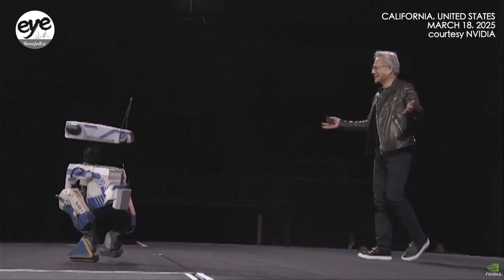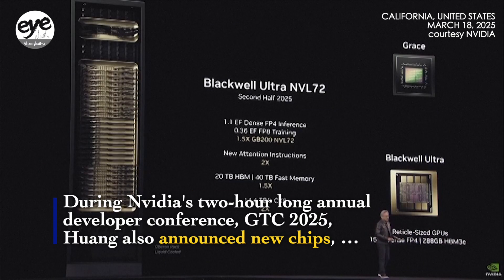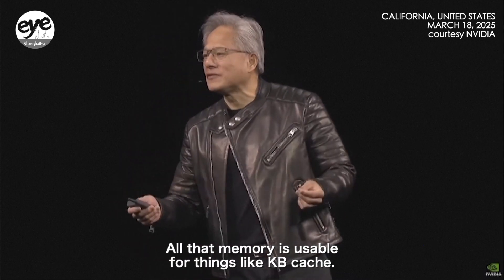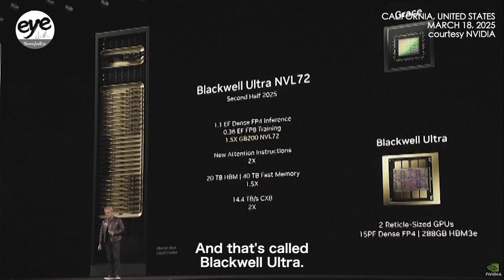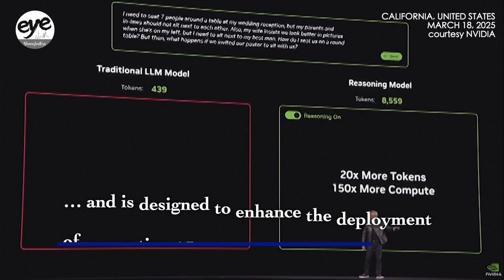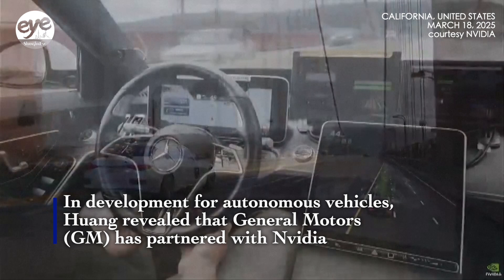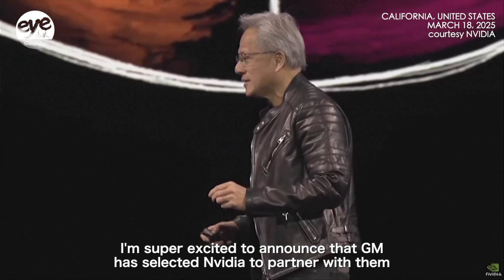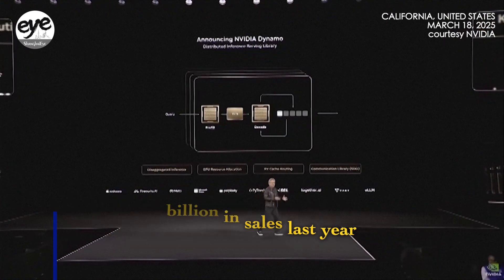Nvidia stock drops 3.4% as CEO unveils robotics and new chip at GTC 2025 event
Nvidia CEO Jensen Huang brought out "Blue", an advanced robot using Nvidia's AI chip technology, developed through a partnership called Newton with Disney and Google DeepMind.

During Nvidia’s two-hour long annual developer conference, GTC 2025, Huang also announced new chips, including its next GPU chip Blackwell Ultra, which will be available in the second half of this year.
Another key announcement is a new software called Dynamo, which Nvidia released for free and is designed to enhance the deployment of generative AI and reasoning models across large-scale, distributed environments.

In development for autonomous vehicles, Huang revealed that General Motors (GM) has partnered with Nvidia.

Nvidia's success mostly stems from its data center chips, which sell for tens of thousands of dollars each, that accounted for the bulk of its $130.5 billion in sales last year.

The company’s stock, which was already trading nearly 1% lower before Huang’s speech, ended the day with a 3.4% drop.